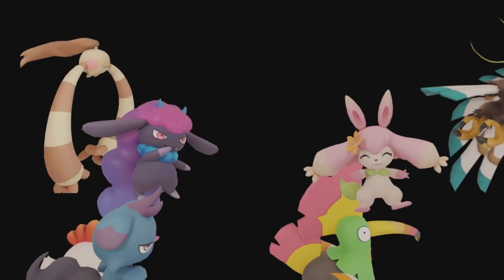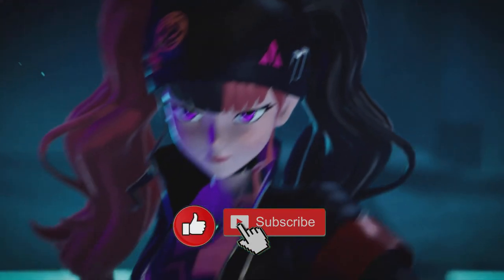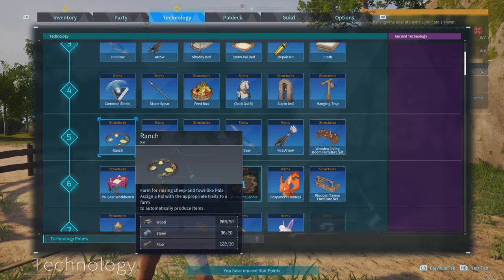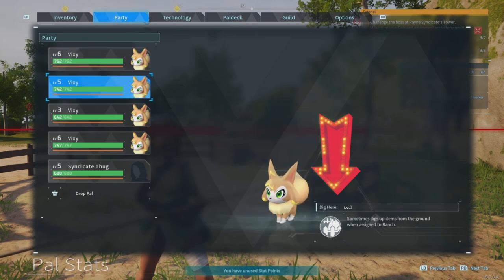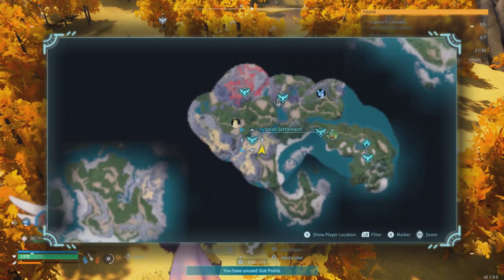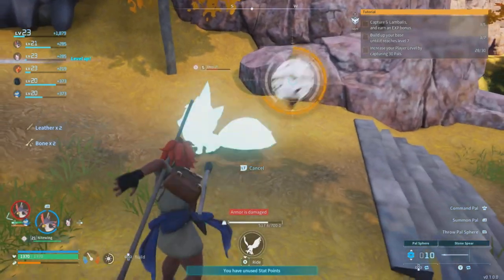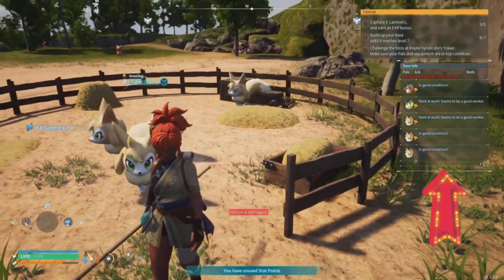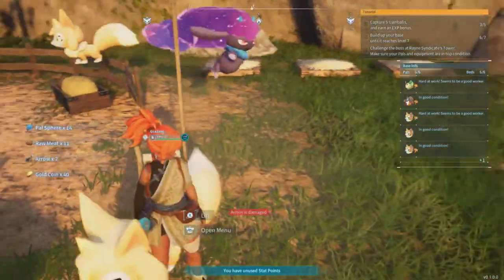Palworld: UNLIMITED Pal Spears! How To Get Unlimited Pal Spears TODAY! EASY Farm Guide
Welcome Back To Another Palworld Video, Today i'll be showing you how to get Unlimited "Pal Spheres" Today! and i'll walk you thru it step by step, now kick back relax and...enjoy.

🎬TIMESTAMPS
0:00 Intro